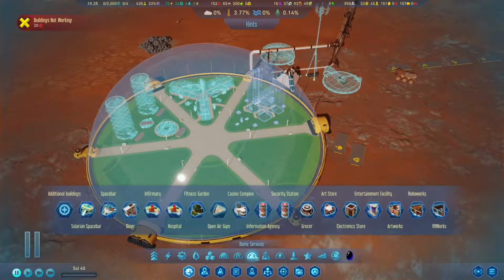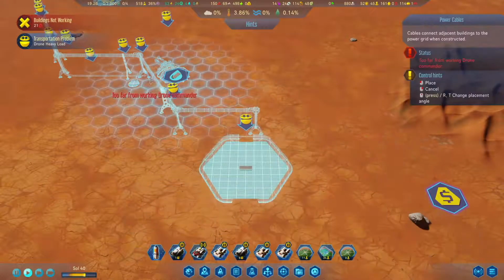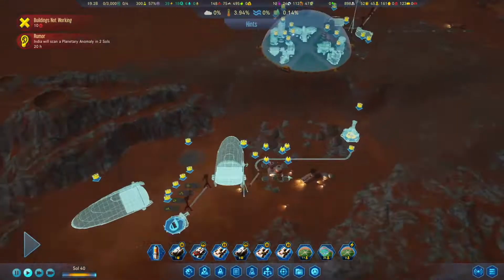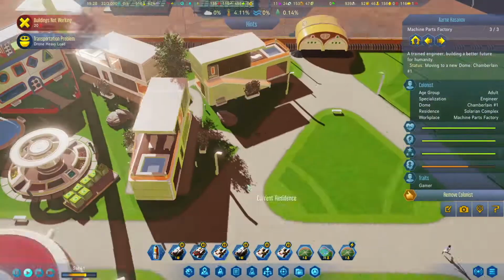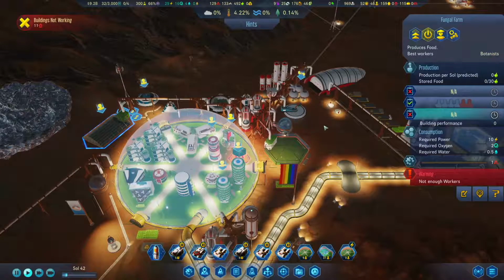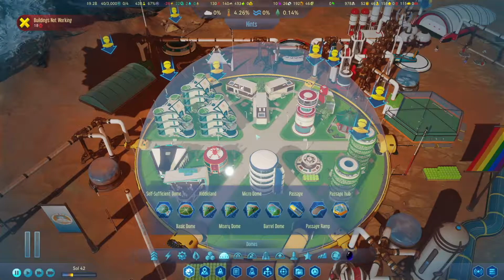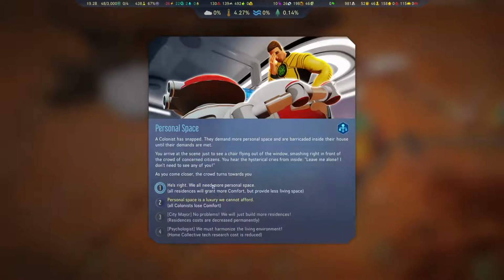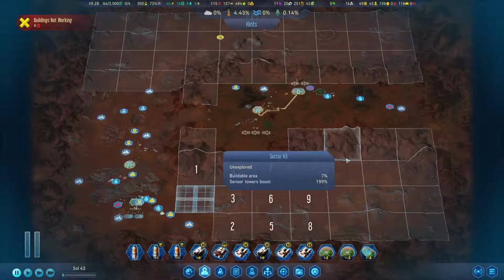Surviving Mars: Episode 12. Resources getting a bit tight.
We try to get buildings down to make our own resources.

Mod are by Silva, Choggi_2, Wolvyreen, Enzovirus, Mada 1990, Thadian, Cycopunx, Thorguyish, Aksakan, Space_Lettice_OG, Akeean, Linllik,